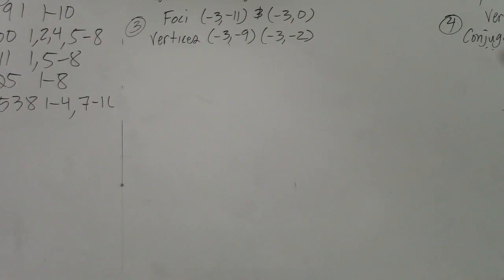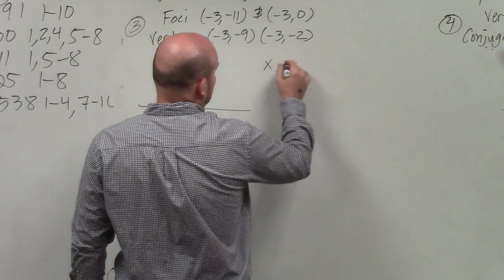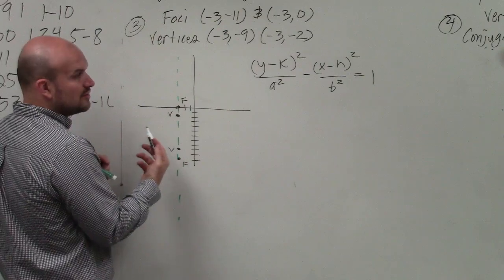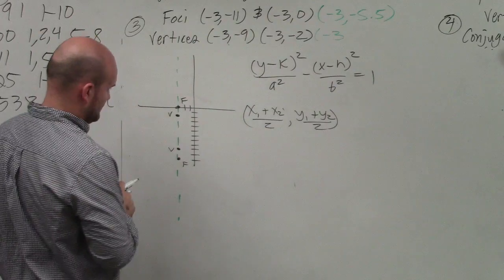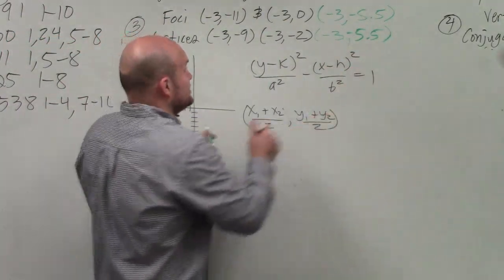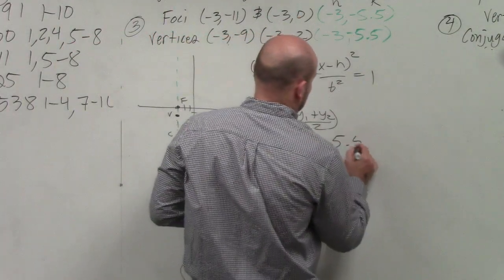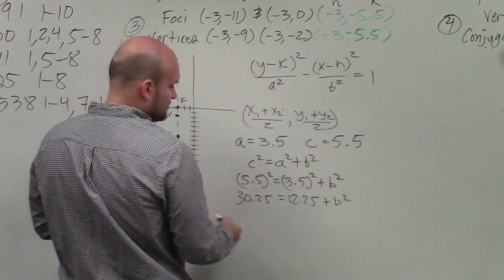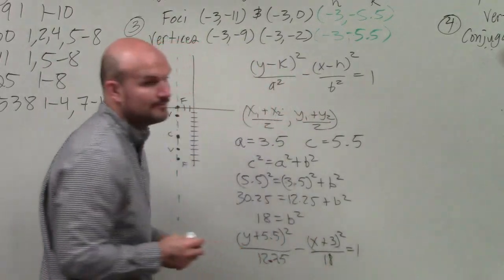Write the Equation of a hyperbola given the foci and vertices